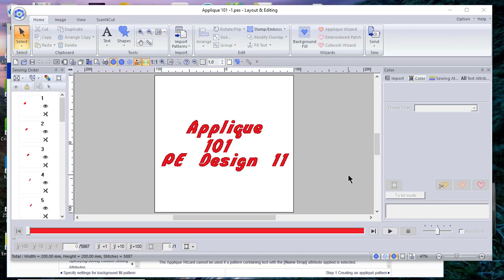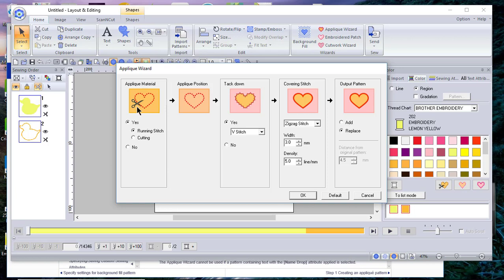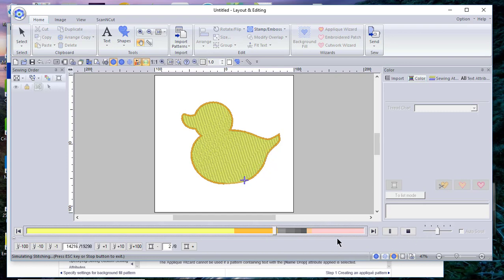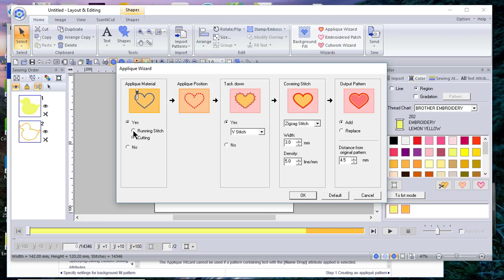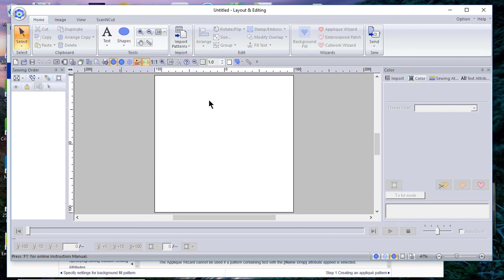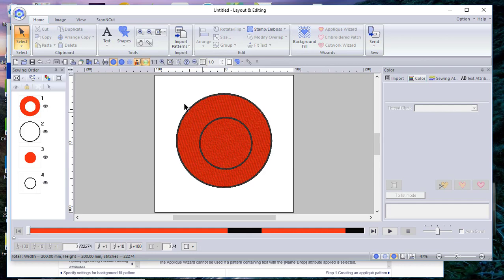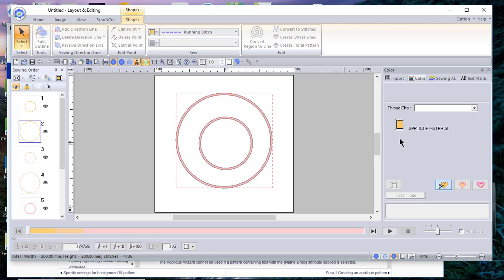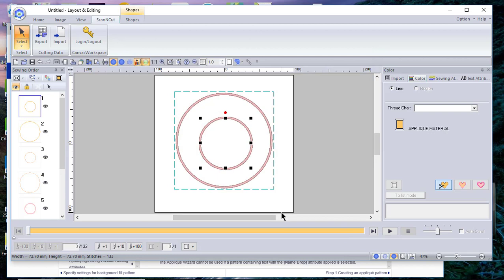Applique 101 1 PE Design 11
This is the first in a series of videos covering the Applique Tools in PE Design 11.